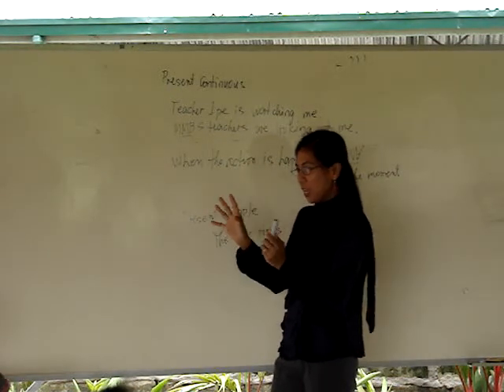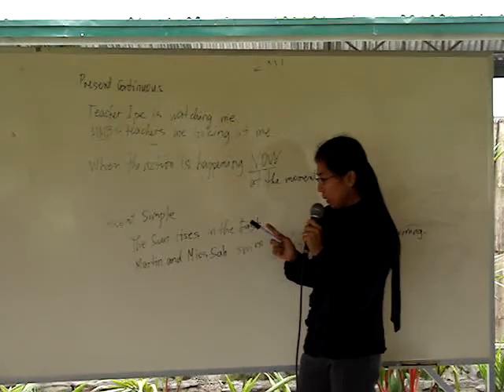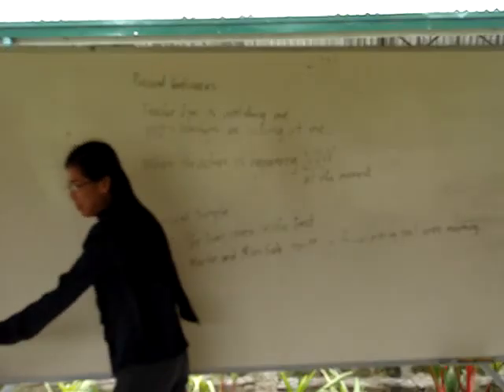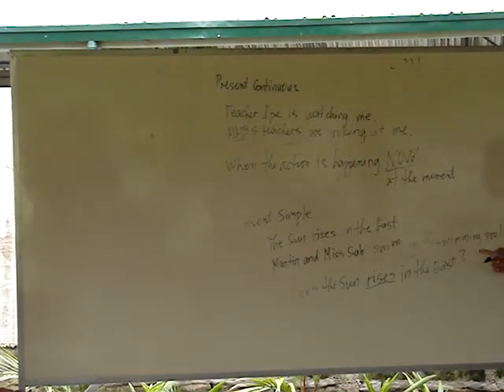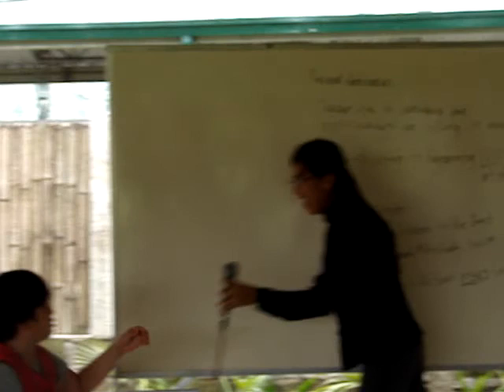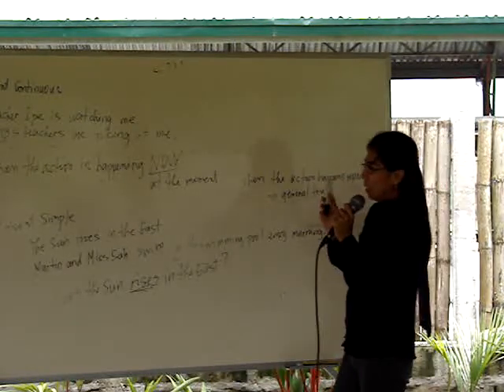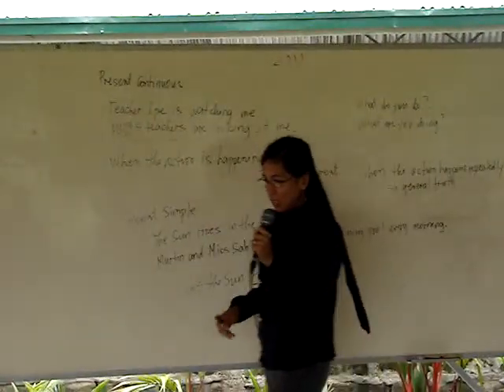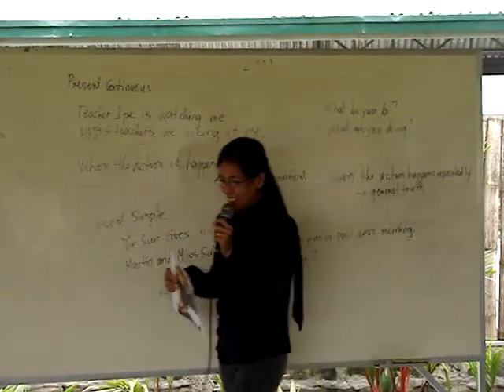MMBS Demo T.Rina and Mr.Martin.MPG